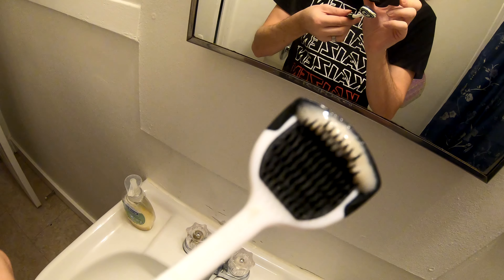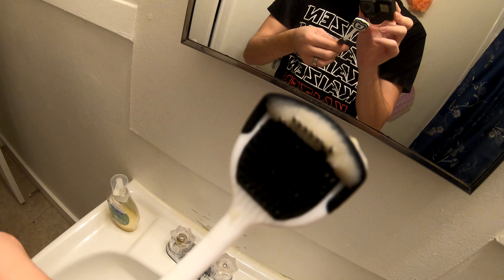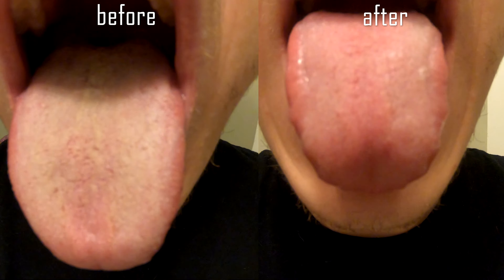Get Rid of Cotton Mouth from Smoking Weed!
Learn how to easily remove pasties from your tongue with an Orabrush in this video. Simply wet your tongue and use the bristles of the brush to scrape from back to front. Watch as the pasties are collected on the brush in this gross but effective tutorial.
Pasties, refer to the white or yellowish film that can sometimes coat the tongue and the inside of the mouth, particularly after consuming cannabis. This film is often referred to as "cottonmouth" due to the way it feels in the mouth. It is caused by the drying effect that the active ingredients in cannabis, specifically THC, can have on the saliva-producing glands in the mouth. Cottonmouth can often be relieved by drinking fluids or using products specifically formulated to help increase saliva production in the mouth.